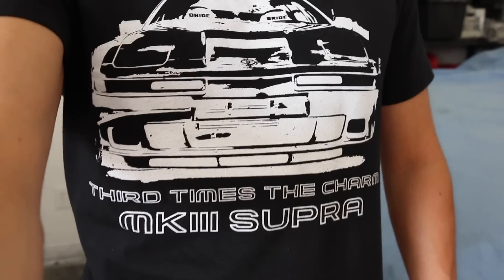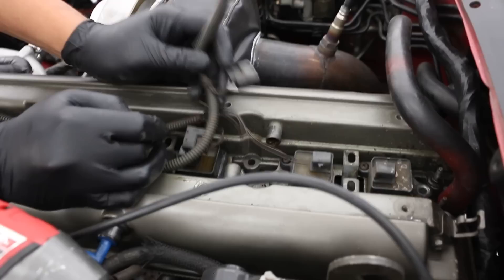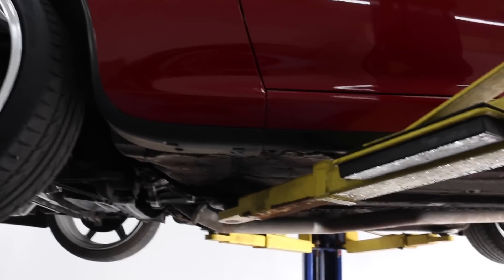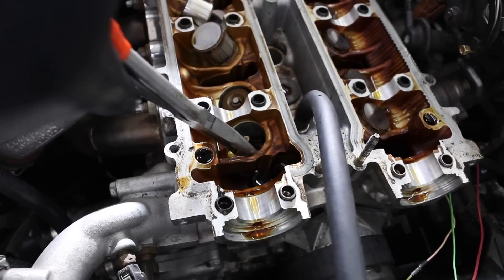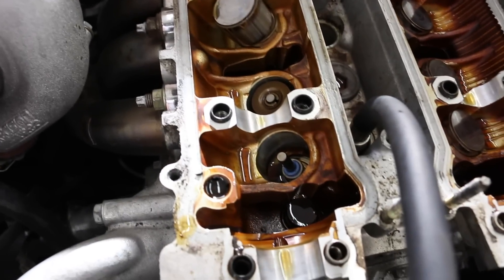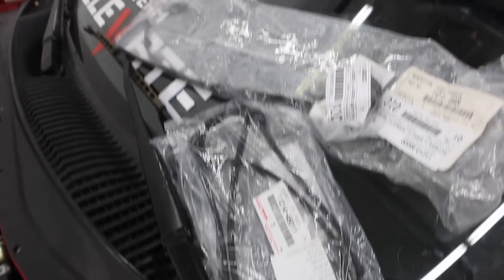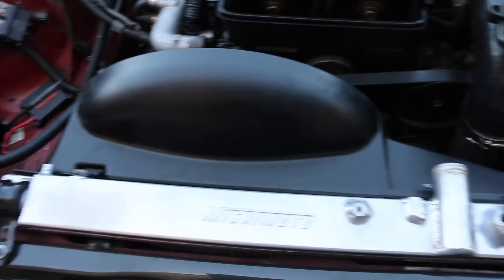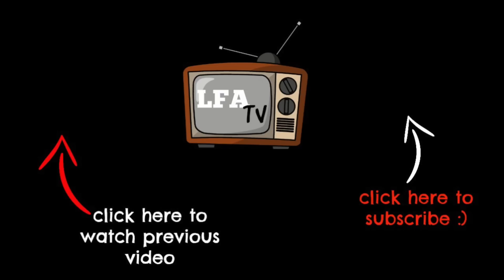MK4 SUPRA 2JZ VALVE STEM SEALS / HOW TO: WITHOUT REMOVING THE HEAD.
This was a cool video in the sense that i also learned this in the process ( as i always do with Mr.Gallardo ) Mr.Gallardo replacing some valve stem seals on Juans Mk4 Supra.

Equipment:
canon 70D

Intagram: @ LFATV